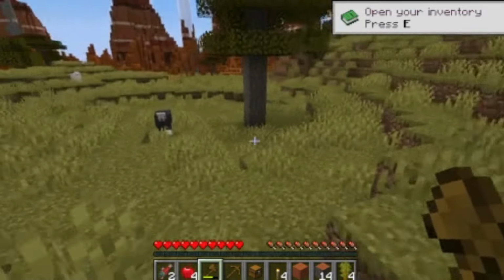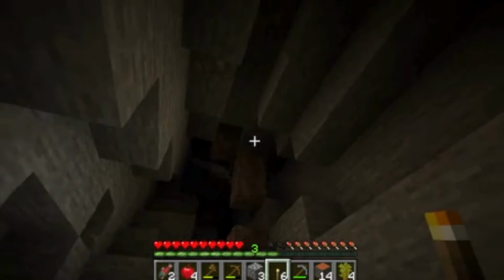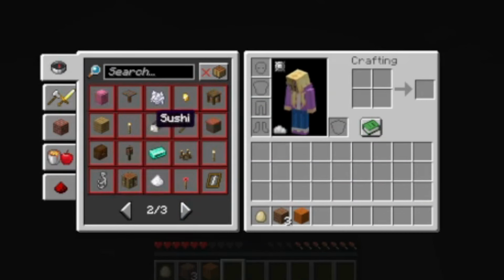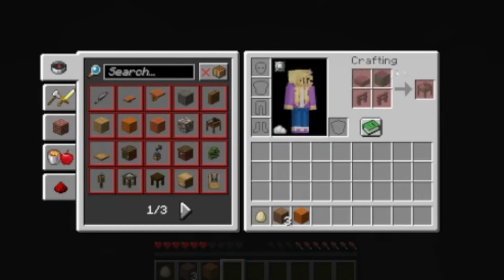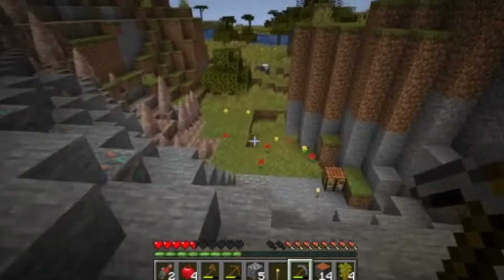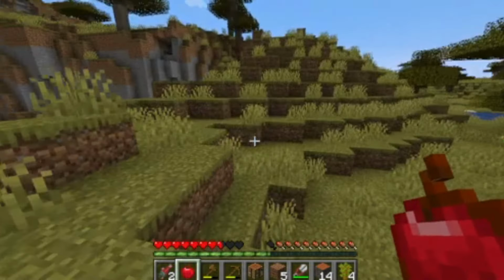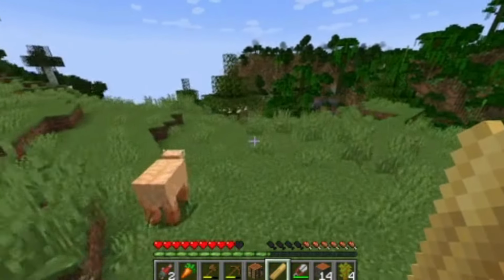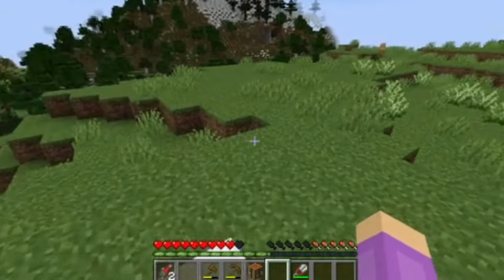An Interesting Start...-Modded Minecraft Episode 1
Hello all you lovelies and welcome to the first episode of modded Minecraft! Today was a bit of a bumpy ride, but I have high hopes of what's to come! Join me as I try to make my own cozy farmstead in Minecraft!